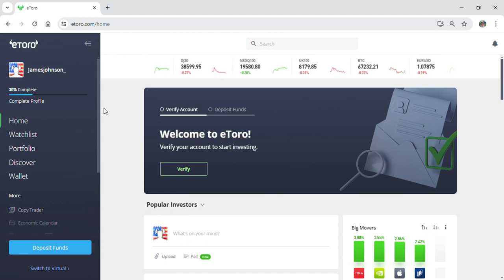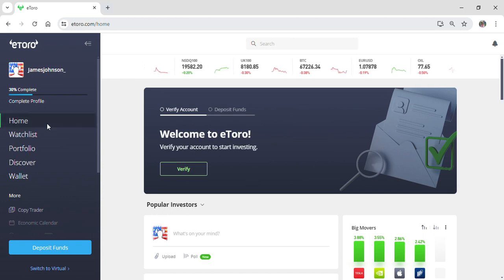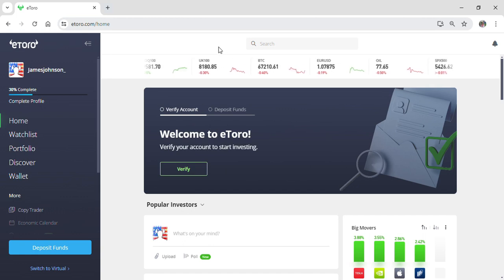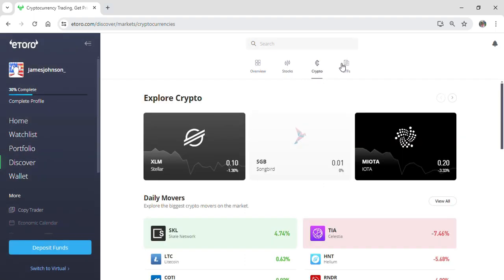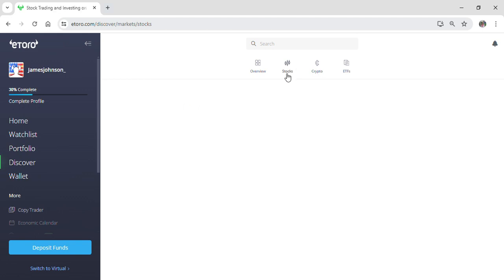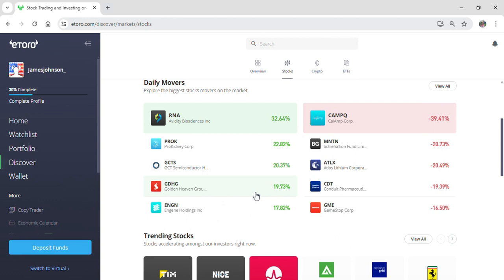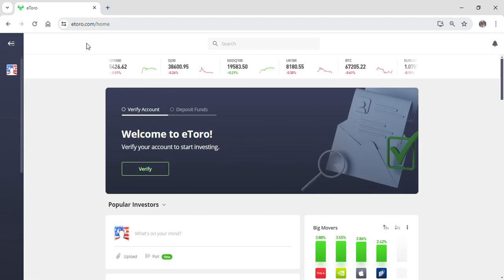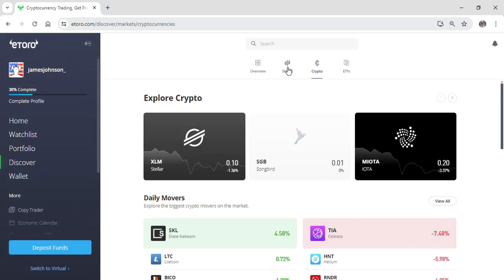How to Find Stocks and Trade on Etoro in 2024?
Boost your trading skills by learning how to find stocks and trade on eToro! In our detailed guide, 'How to Find Stocks and Trade on eToro,' we provide step-by-step instructions to help you locate and trade stocks on the platform. With clear navigation and expert tips, you’ll be able to execute your trades with confidence. Whether you’re a beginner or an experienced investor, this guide is for you. Join us as we demonstrate how to find stocks and trade on eToro. Don’t wait – learn how to find stocks and trade on eToro today!financeforbeginners